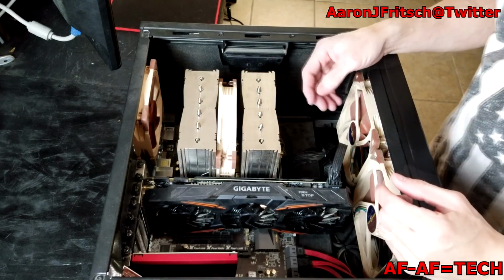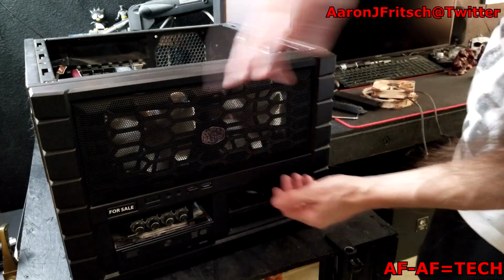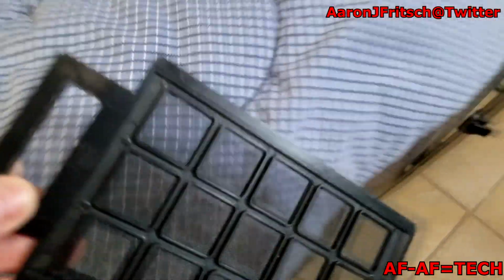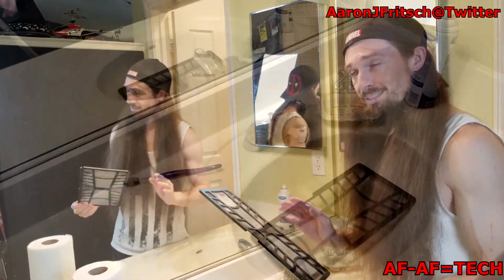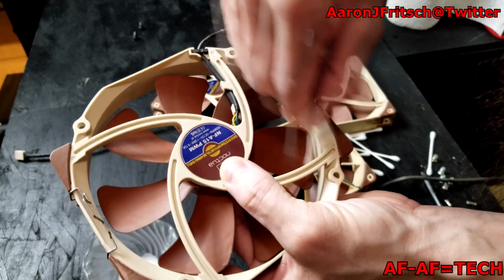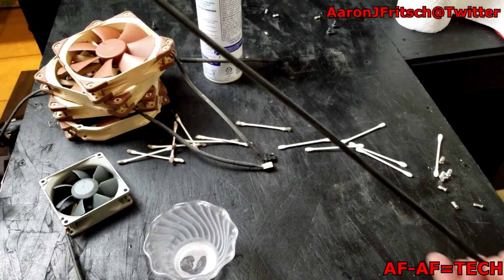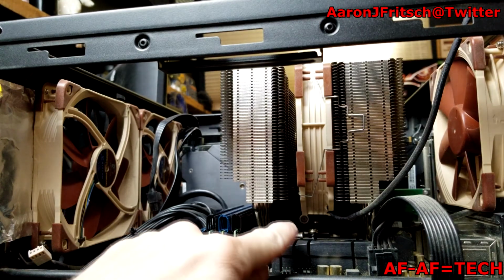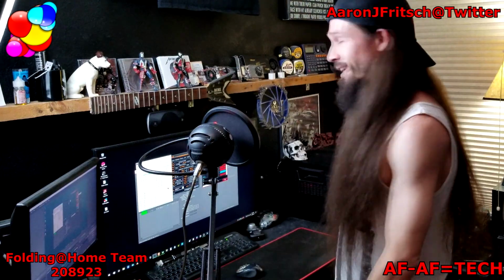Spring Cleaning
Computers have fans and they need to be cleaned. All the time. Allergies try to kill me every year. Lets fix both of these problems with an overly long video!

Follow me on the various social sites

To build the most powerful Folding@home rig ever!

Hit that little bell for Notifications!

All Music written and recorded by me

Ommidiam (Band)
ShadowLakes (Band)

Or